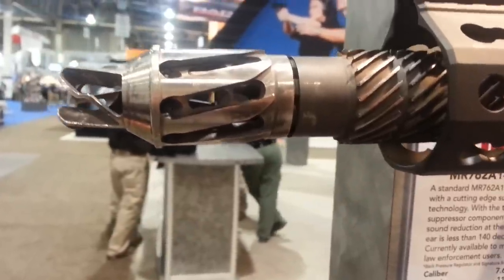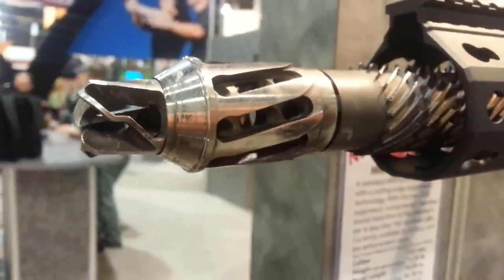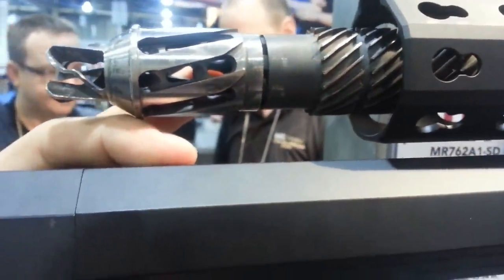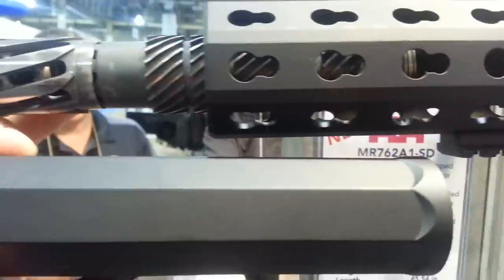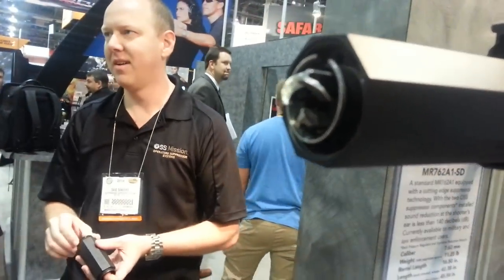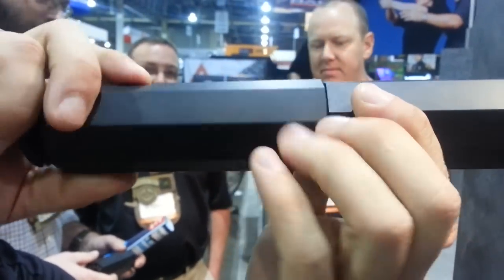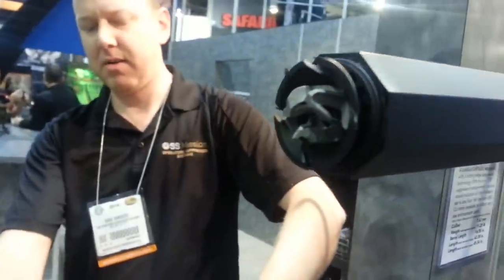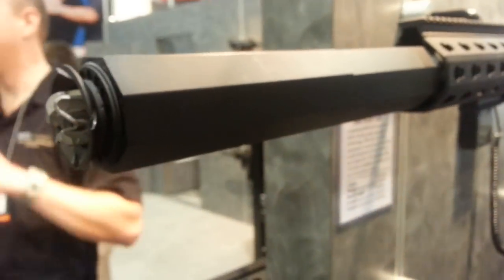Shot Show 2014 OSS Silencerr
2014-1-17 SHOT SHOW I met with the oss silencer guys at the HK booth. I am skeptical. Nothing personal. The designers have at least the socom credentials. I didn't catch what their engineering background was. Not that that is necessary. I really do not know what to think about this silencer design.

 The design work and machining is incredible. It borders on a work of art. I just cannot decide if this design is pure engineering and machining genius or a rube Goldberg contraption that is overly complicated and doesn't do what more simple and traditional designs already do with less machining effort.

 I really want to see this silencer in action. It has multiple modules with the core being permanently mounted to the rifle and then each module, I.e. a sound reduction model, thread onto and over the core. Additional modules thread on to the sound reduction model. This allows this one suppressor to be used on multiple caliber rifles with the addition or deletion of the various add on modules.

 I just can't decide if this is pure engineering genius or rube goldberg craziness. Time will tell. I look forward to seeing put up against a template tactical nemisis, Thunder beast arms 30p1, a socom762, a 762sd. And a sr762.